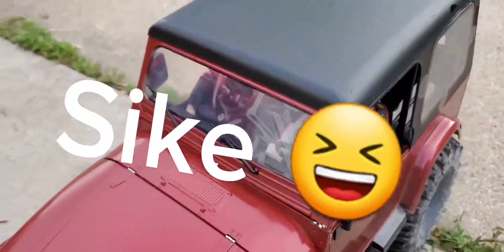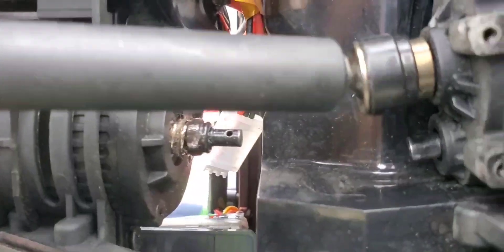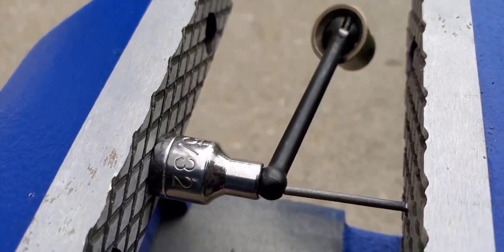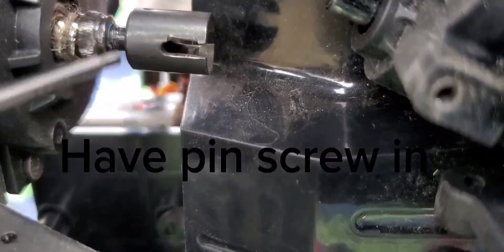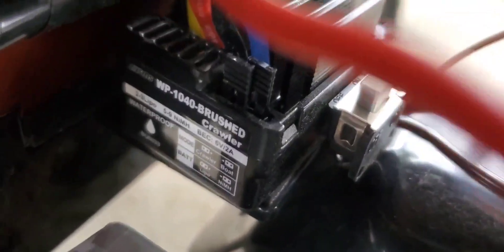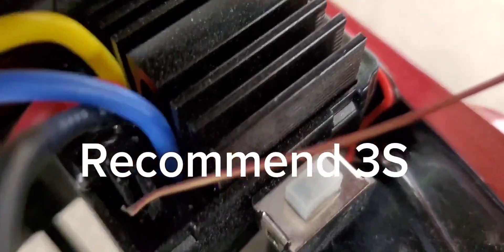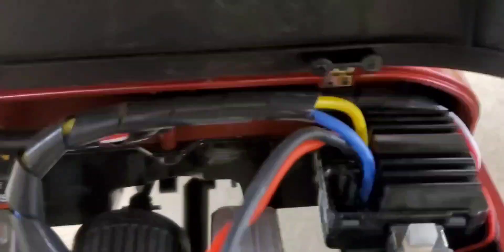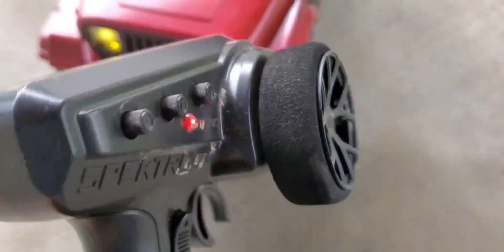Mashigan diy repairs & tips for beginners S1 Ep01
Tightening the slipper is exactly what it sounds like, at factory setting it is set to slip excessively. Tightening it clockwise will allow less slipping the more it is tightened, adjust accordingly.